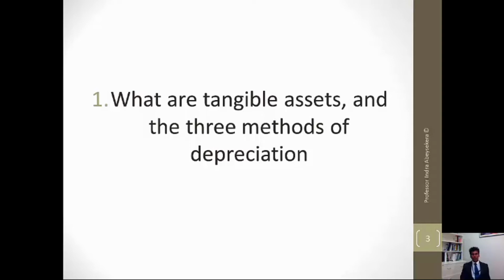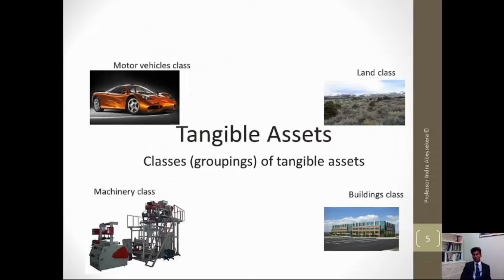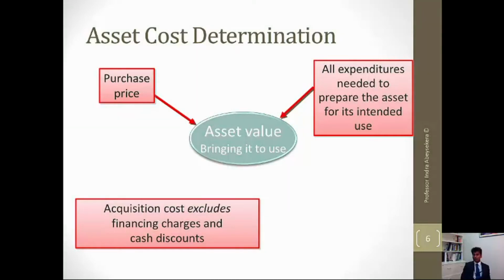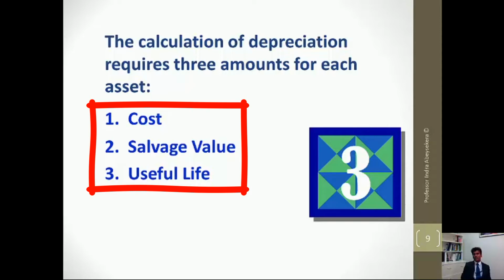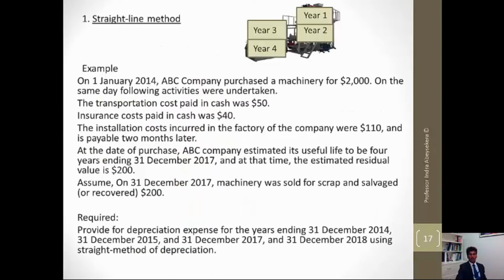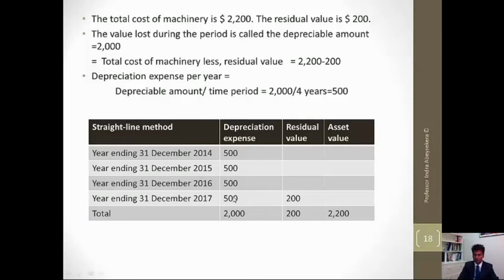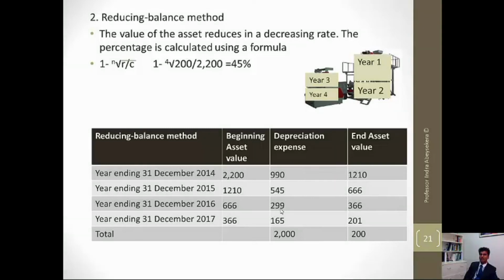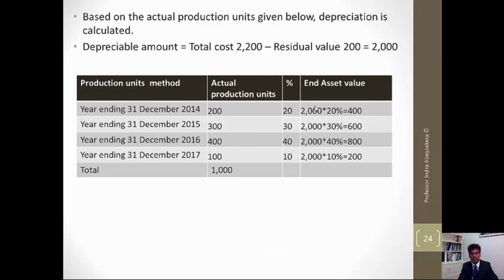Tangible assets and methods of depreciation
Tangible assets are often non-current assets. They have an infinite life except for land. Their value is depreciated using three methods.